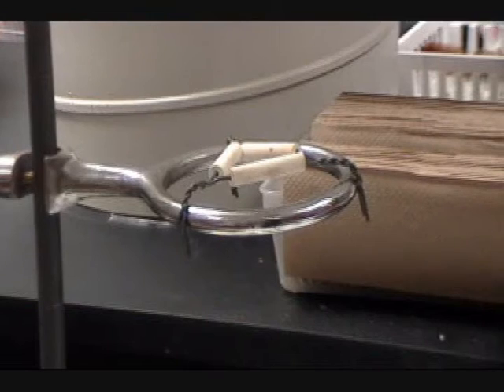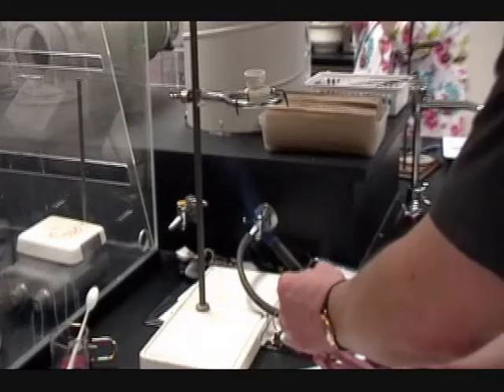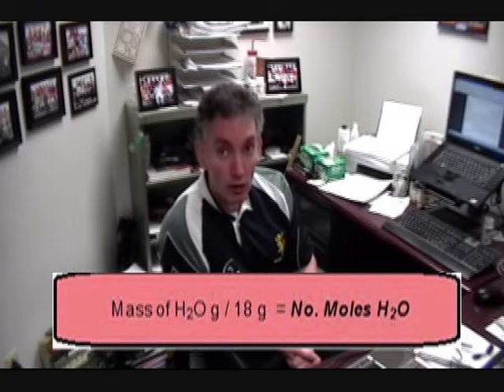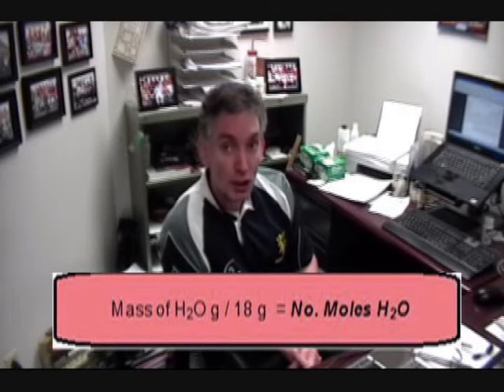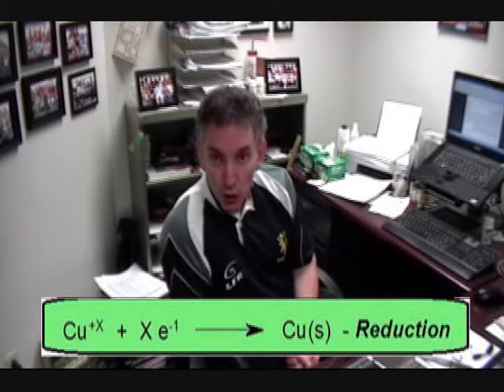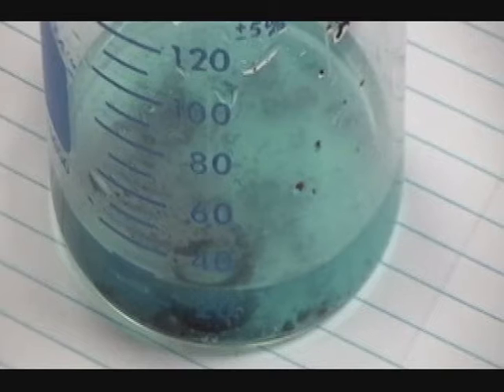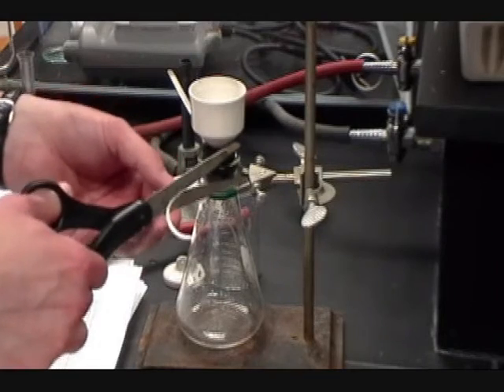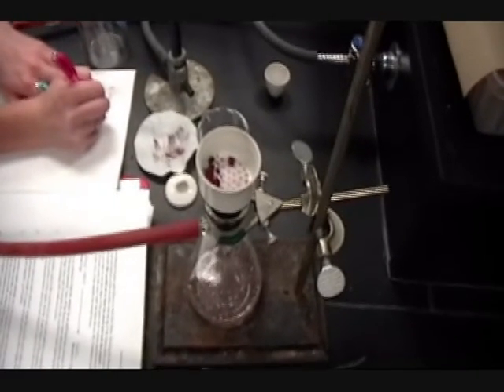CuCl_exp_8.wmv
CHM 141 Determination of CuCl formula